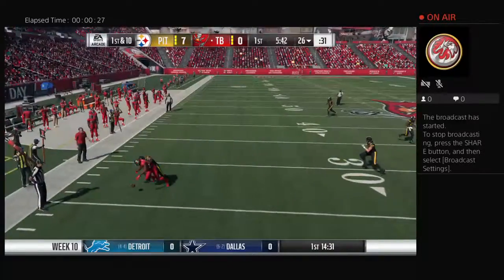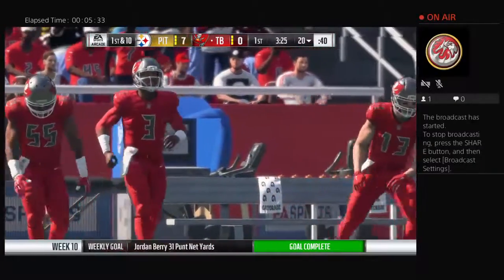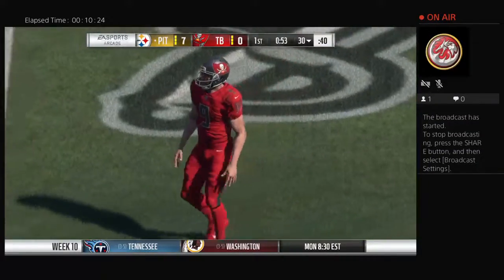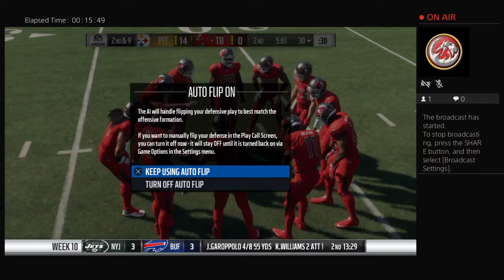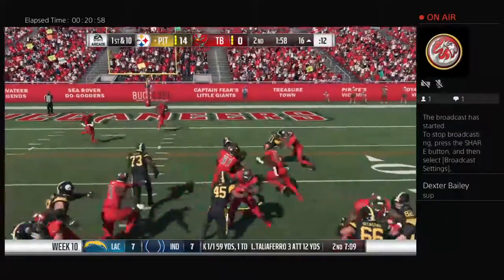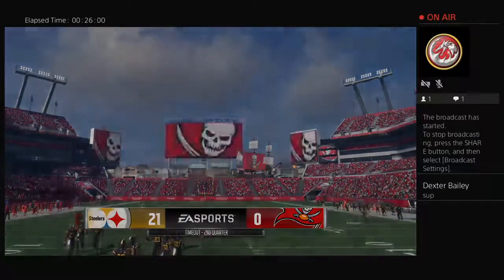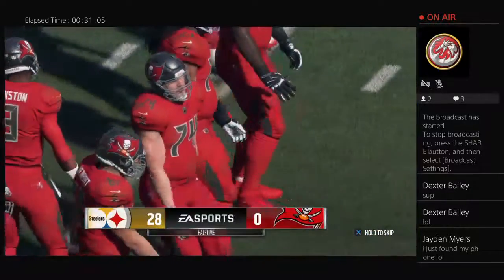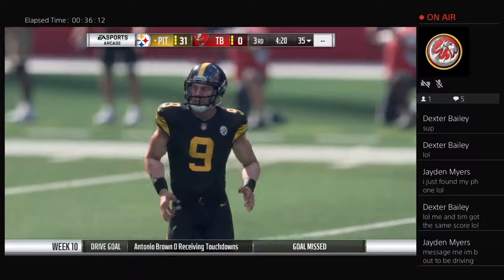j4653jayden's Live PS4 Broadcast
Joshshai Entertainment